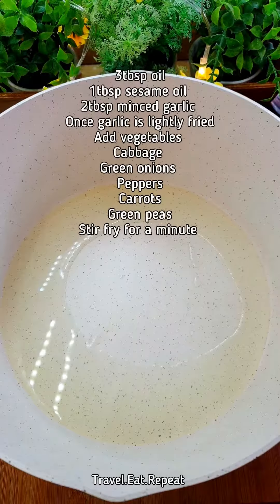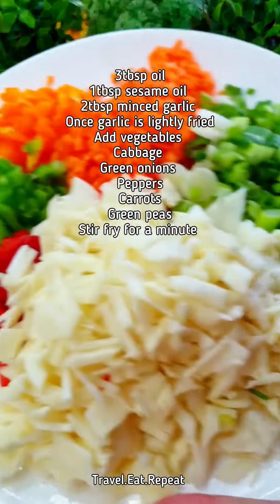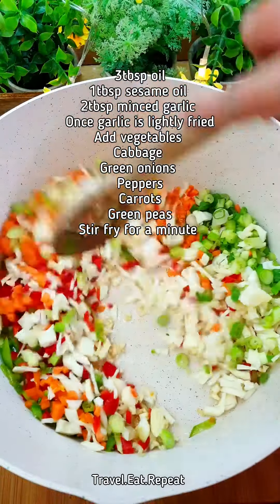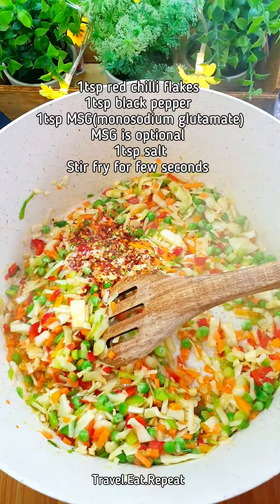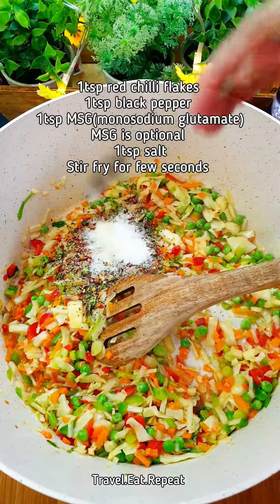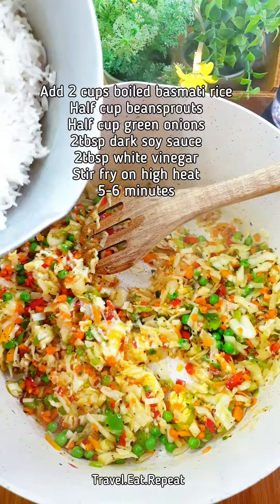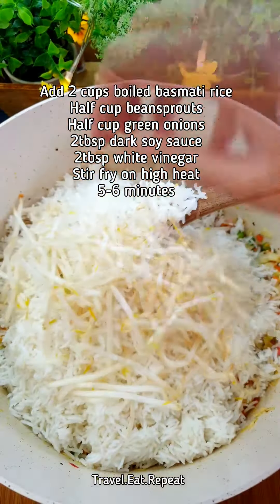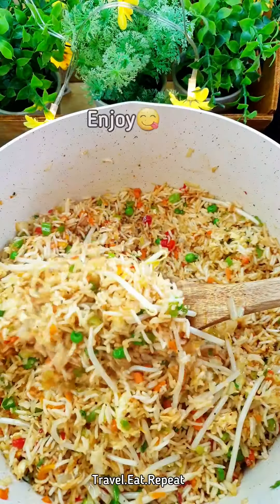Classic Egg Fried Rice Recipe | Easy - Simple And Quick | Chinese Food Recipes